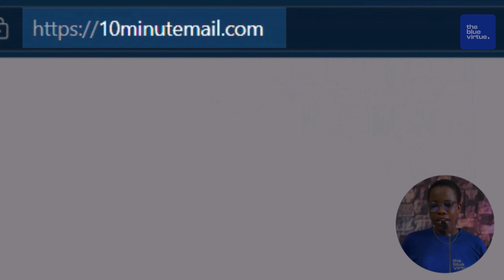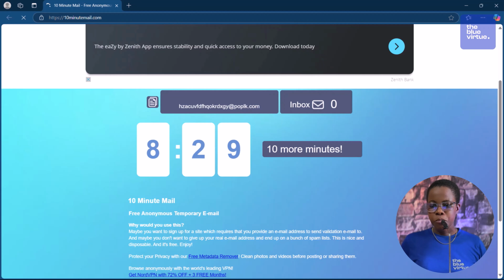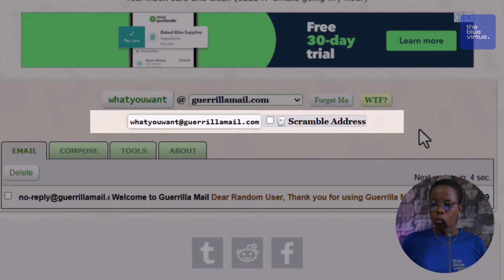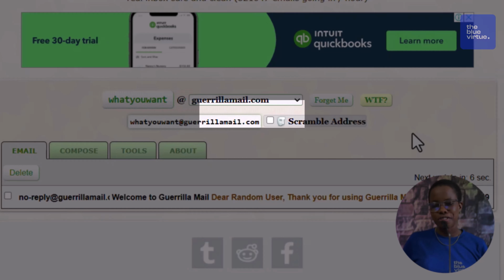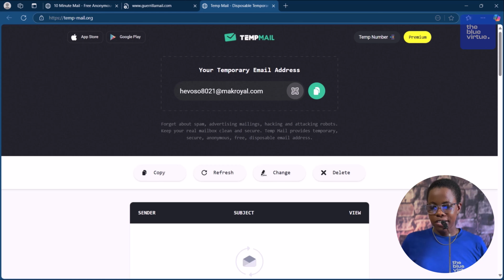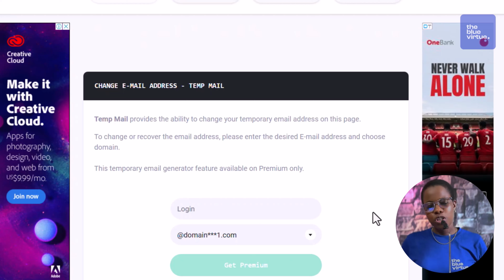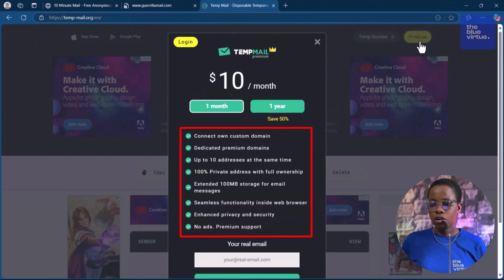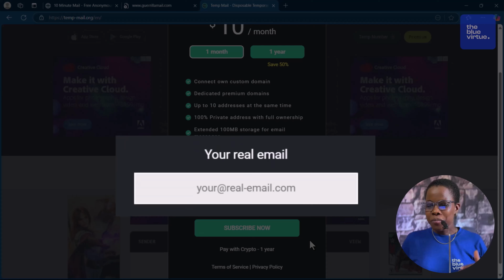How to Create a Temporary Email Address | Stop Spam & Protect Your Inbox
Ever signed up for something and immediately regretted giving out your actual email? Maybe you just wanted a free resource or to test a new tool, and now your inbox is flooded with spam. Well, that’s where temporary email addresses come in!

⌚Timestamp:
0:00 Intro
01:03 What's a Temporary Email Address?
02:01 Legitimate Reasons to Use Temp Emails
06:05 10minutemail
07:04 Guerrillamail
09:42 Tempmail
12:30 Why you shouldn't use Temp Emails

📌 Next Up: Chrome extensions - What are they? Why you should use them & how to use them

📢 Have you used a temporary email before? Which one is your favourite? Will you start using them? Share your thoughts and experiences in the comments!